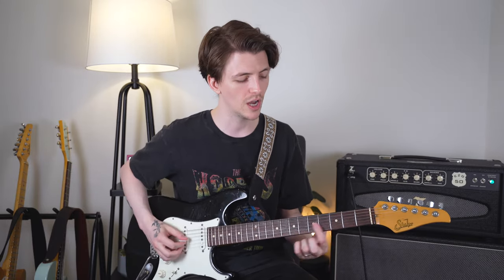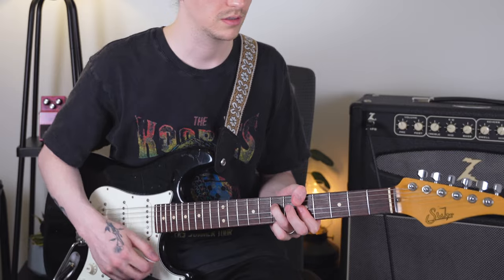Are Heavier Strings Better? - Why I Went From 12s to 9s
We've all heard about how Stevie Ray Vaughan used THICK strings. Because of this, many guitarists believe that bigger string gauges result in bigger guitar tone. But after some extensive testing, many people are finding that lighter gauge guitar strings result in a better playing experience and better overall tone. In this video, I get into the reasons why I switched from playing 12 gauge guitar strings to playing 9 gauge guitar strings.

The three primary improvements I saw when playing lighter strings were in my technique, my dynamics, and in my tone. For a really in-depth guitar tone comparison between string gauges when everything else is controlled, check out these two videos.

Towards the end of the video, I discuss my initial thoughts on Stringjoy strings and explain my reasons for switching to them. If you're interested in checking them out, head over to their

Chapters:
0:00 - The Ariel Posen "pizza" lick
0:06 - Why I switched from 12s to 9s
0:39 - How my technique improved
2:40 - How my dynamics improved
3:18 - How my tone improved
5:06 - Stringjoy guitar strings
5:50 - Better than regular strings?
7:20 - D'addario vs Stringjoy sound test
7:58 - Completely customizable string sets
9:06 - NYXLs or Stringjoys?
9:42 - What guitar strings do you use?
-- Gear I used in this video --
Guitar: Suhr Classic S Antique
Amp: Dr. Z EZG-50
Pedals: TC Electronic Bonafide Buffer, Origin Effects Cali76 Deluxe, Universal Audio Golden Reverberator